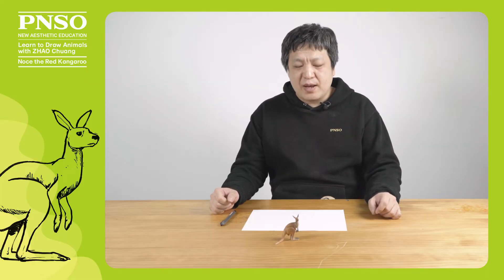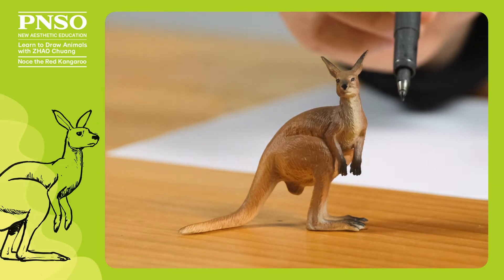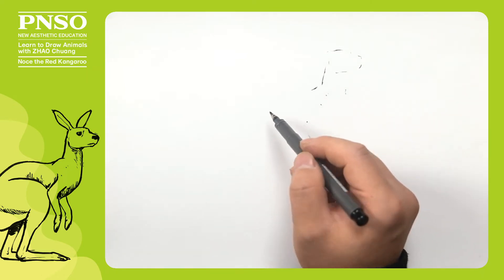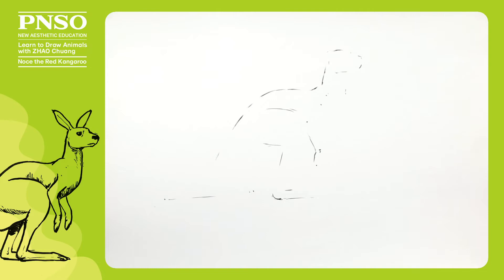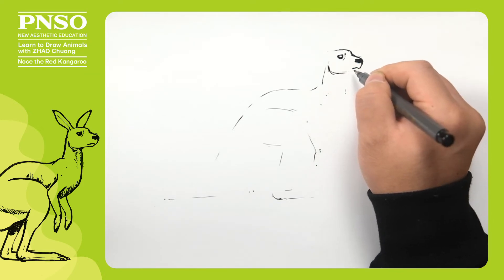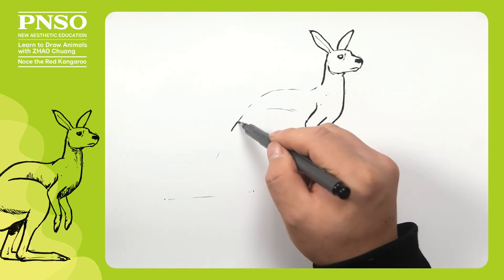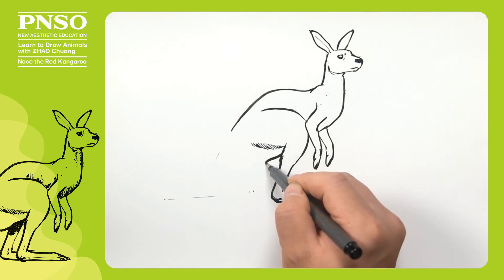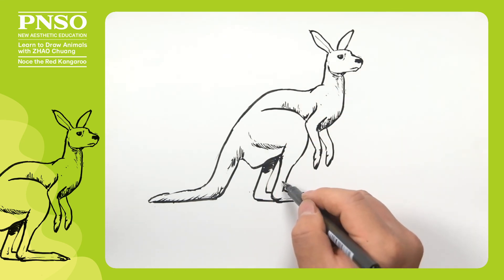034 Noce the Red Kangaroo | Learn to Draw Animals with ZHAO Chuang